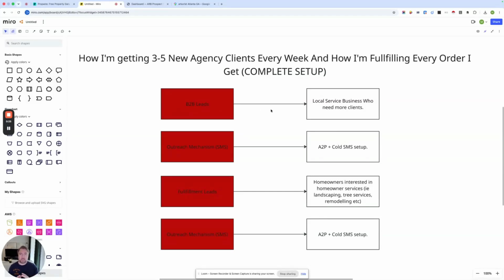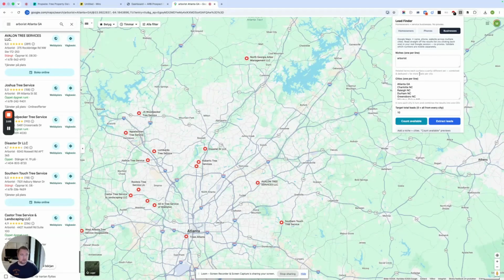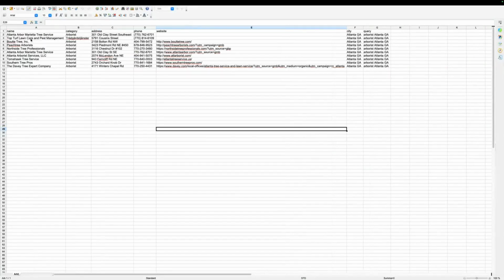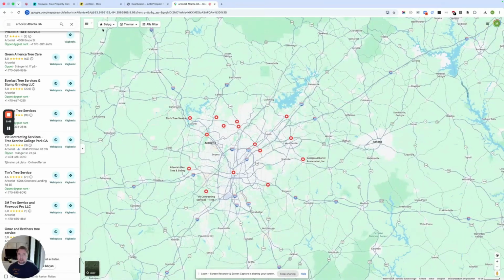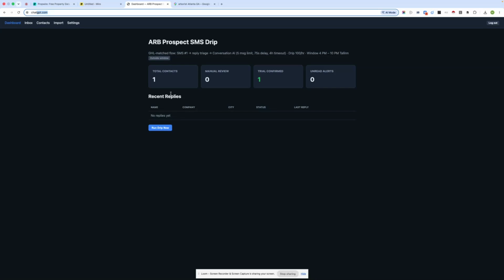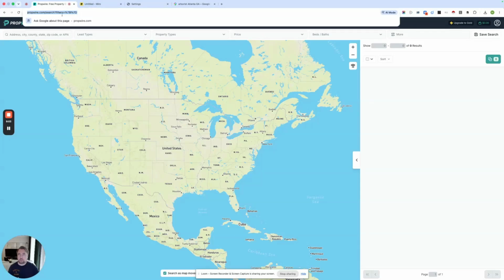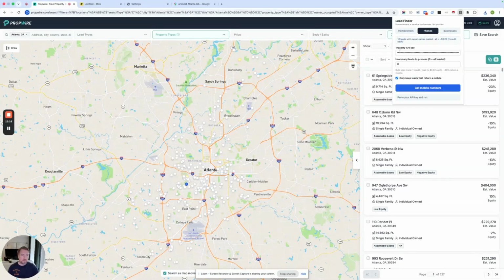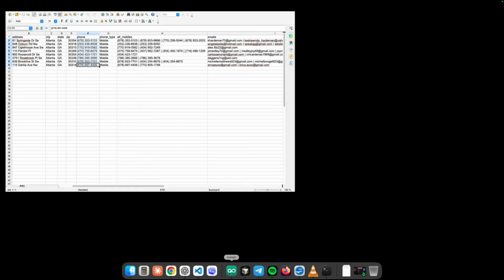How I Get 3–5 Agency Clients a Week With Cold SMS (Full Setup + Fulfillment)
In this video, I show my full cold SMS agency setup for getting 3–5 new agency clients per week, including how I find local service businesses, how I reach out to them, and how I fulfill leads once they say yes.

I break down the full system:

How to scrape B2B leads for local service businesses
Why SMS is easier than cold email for beginners
How I use TextGrid and A2P-approved SMS outreach
How to find homeowner leads for fulfillment
How the full agency client acquisition and fulfillment flow works

This is the simple system I would use if I was starting from zero and wanted to get local service businesses as clients fast.